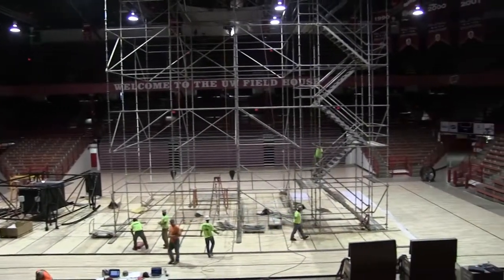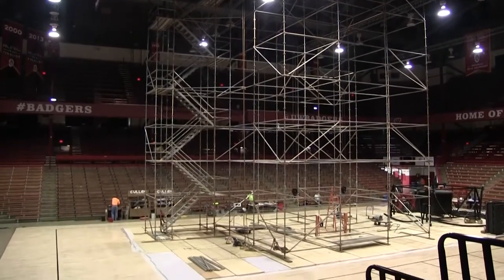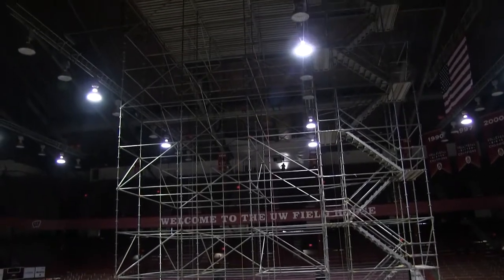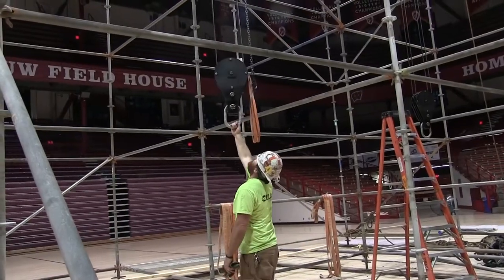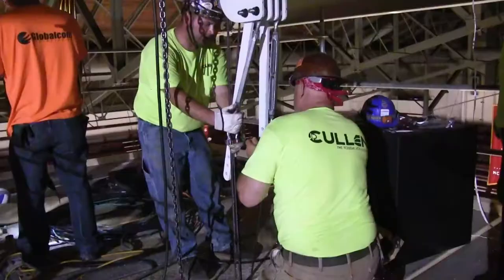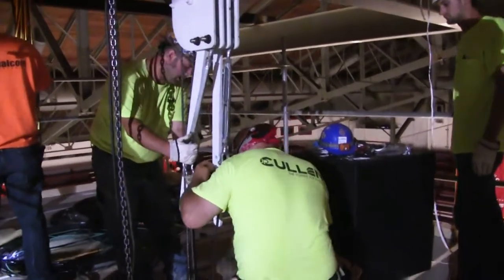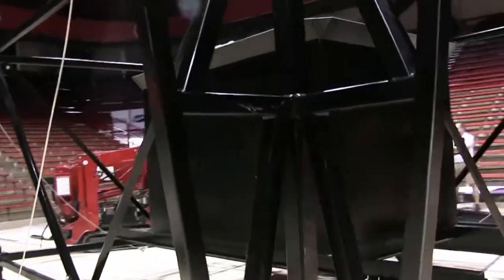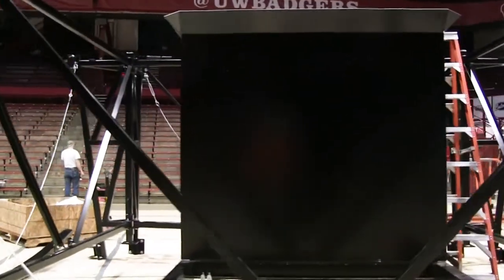JP Cullen Raises new scoreboard in the UW-Madison Fieldhouse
JP Cullen worked with Daktronics to provide UW- Madison with a new scoreboard!